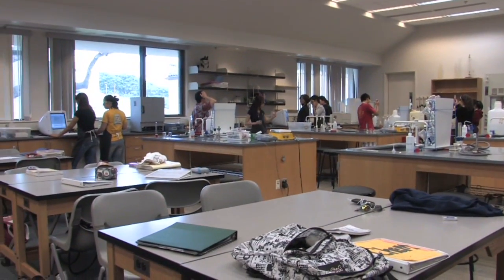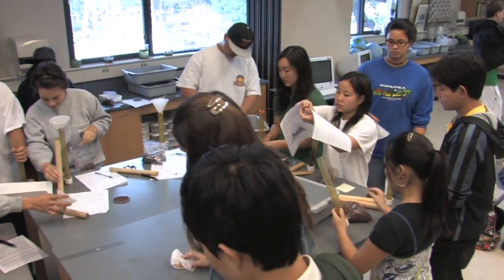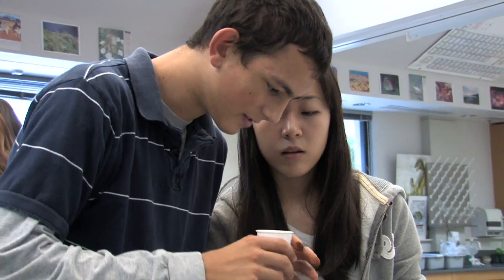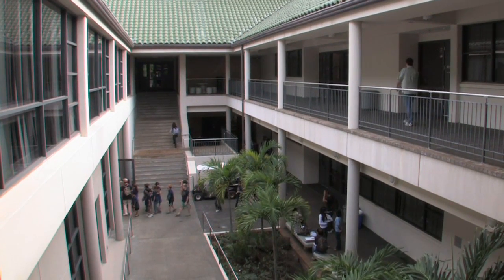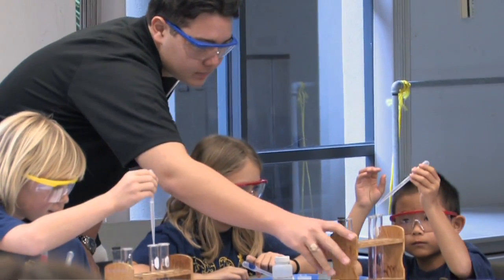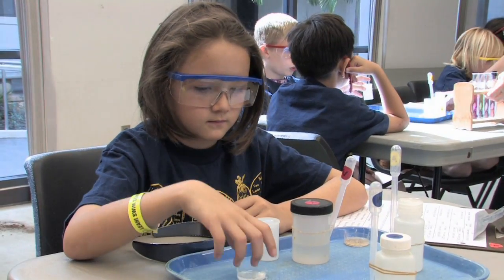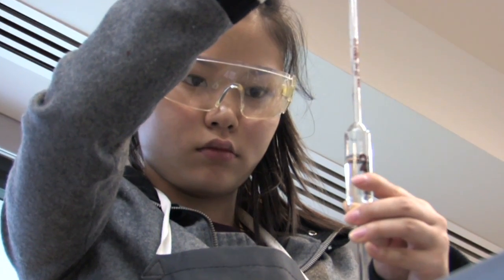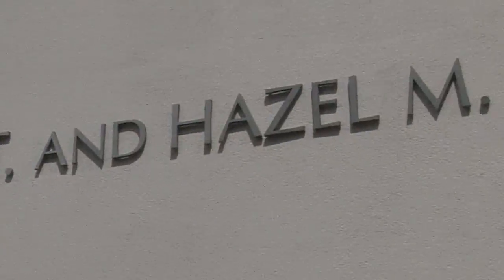Science At Punahou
Academy students and teachers talk about their experiences with Punahou's science program and describe how the Mamiya Science Center enhances the learning experience.